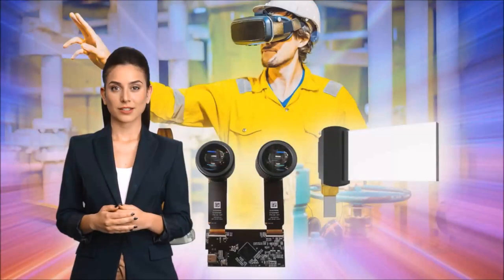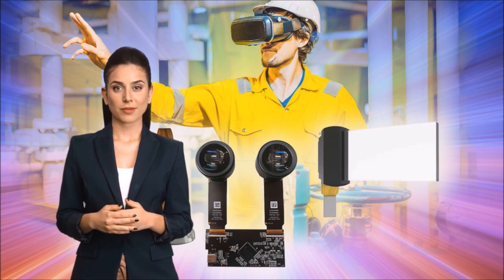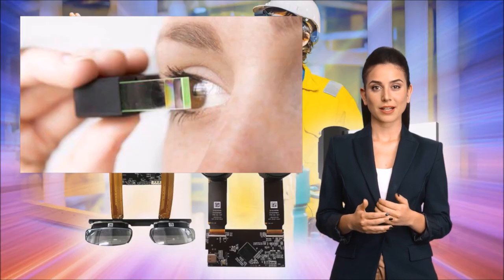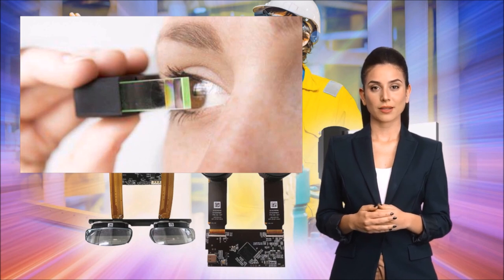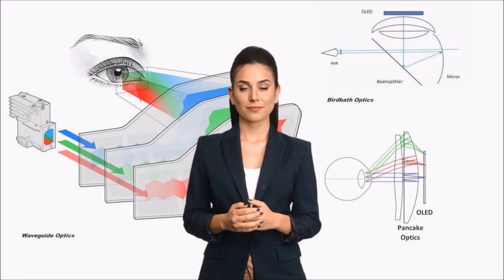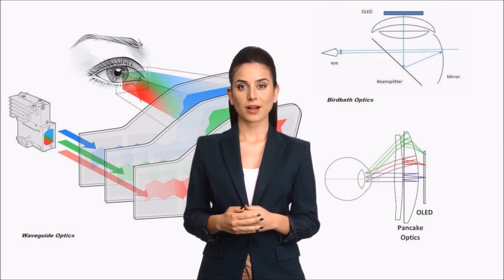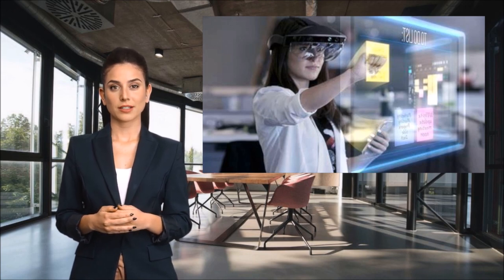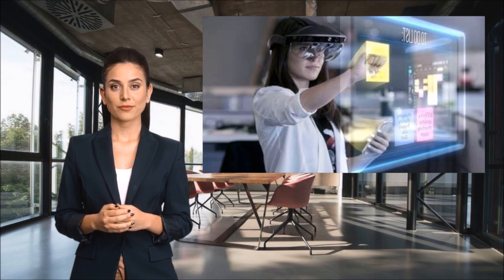A new range of Near Eye Display Modules (NED)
Near Eye Displays modules can be used in a wide range of systems including Inspection equipment, microscopes, AR, thermal imaging and remote control systems. Need more information? Give RDS a call on 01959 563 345